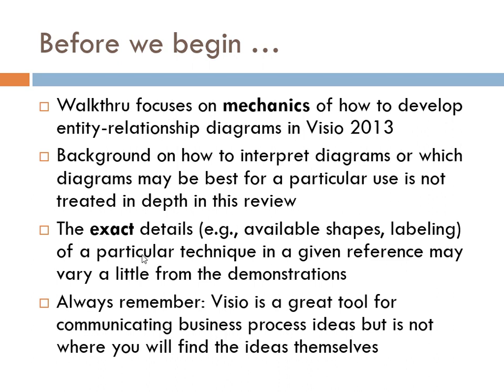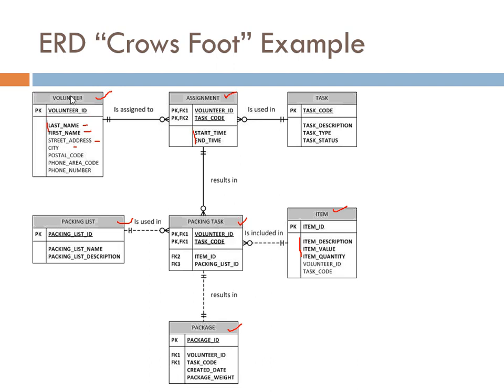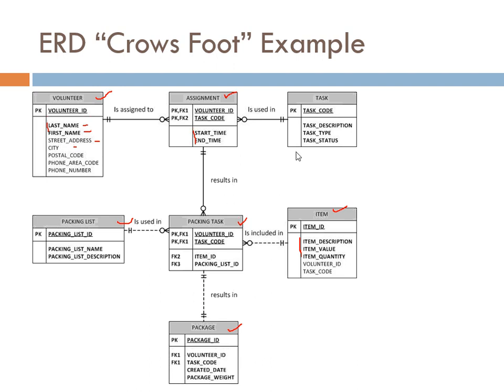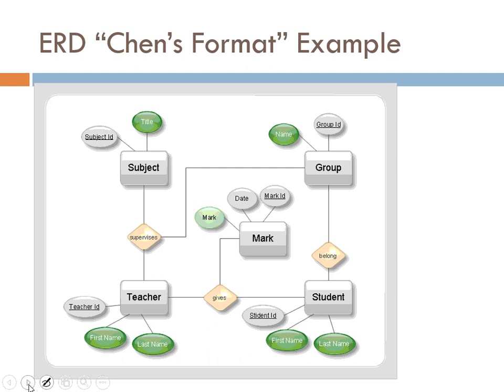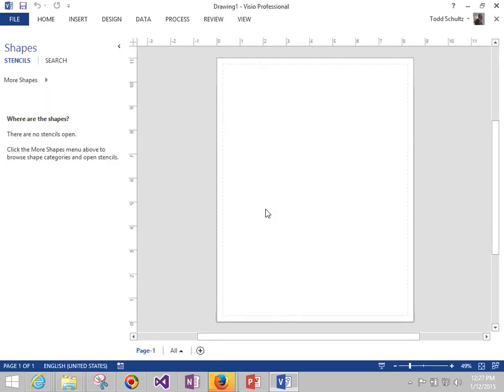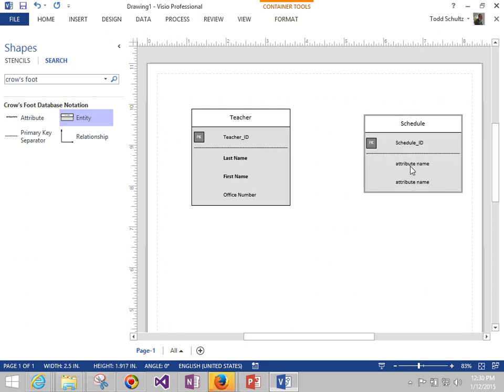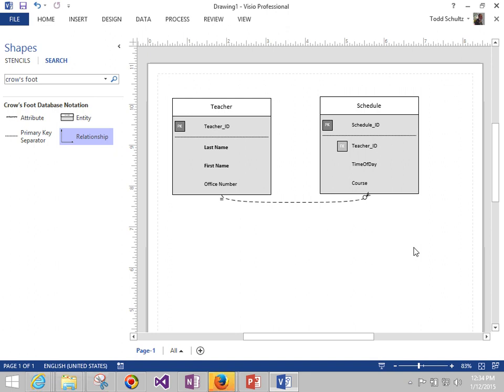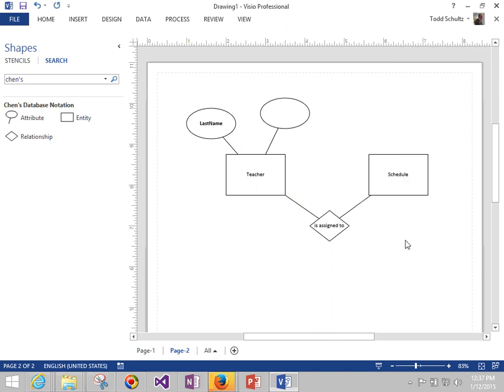ERD Mechanics in Visio